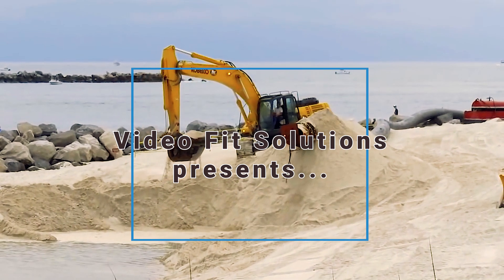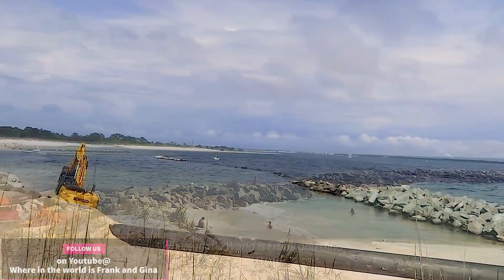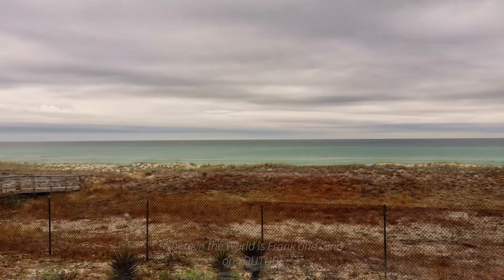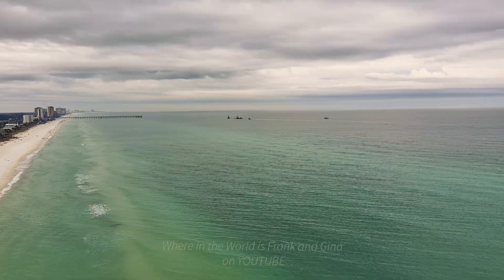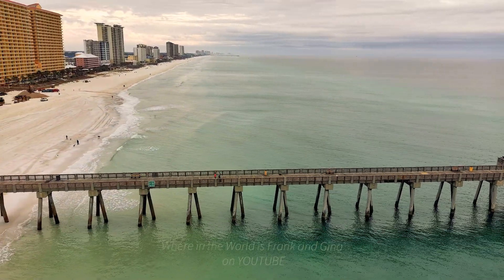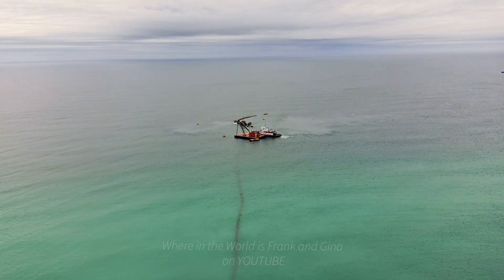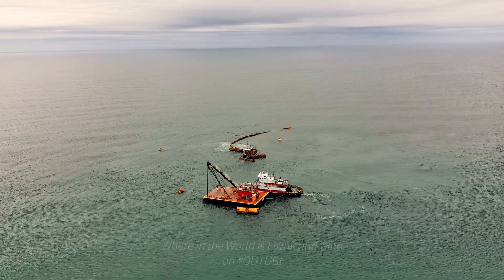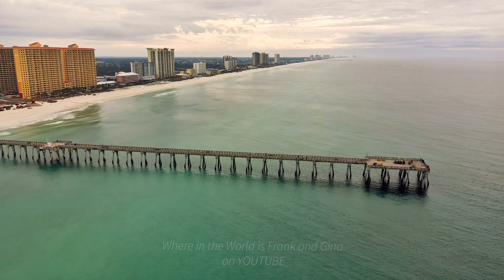Panama City Florida "sand dredging" explained in less than 3 minutes! (narrated version)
Hello everyone. Here's a video concerning  "sand dredging". While most of us have been to a beach somewhere in the world ...have you ever though about how they move and re-locate the sand? Hopefully this short video of a sand dredging operation in beautiful Panama City Florida will answer some of your questions. We hope you enjoy it and please stay safe.